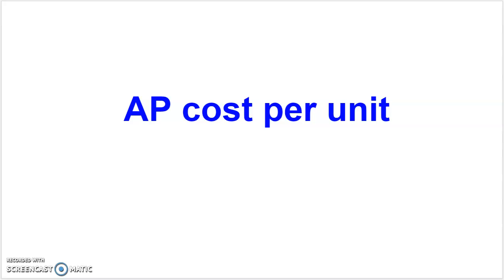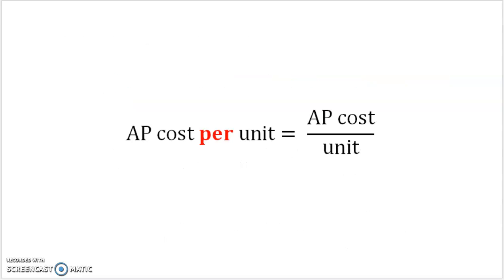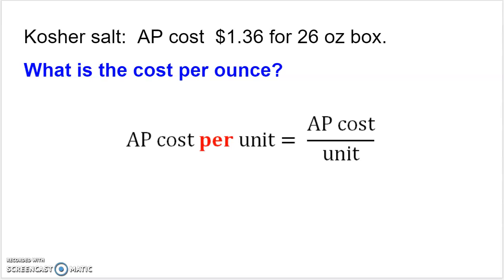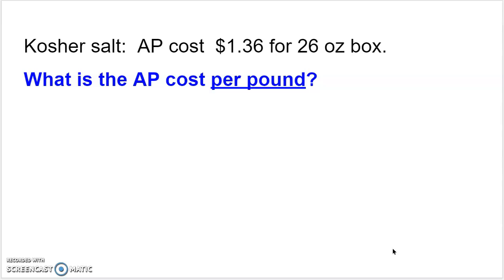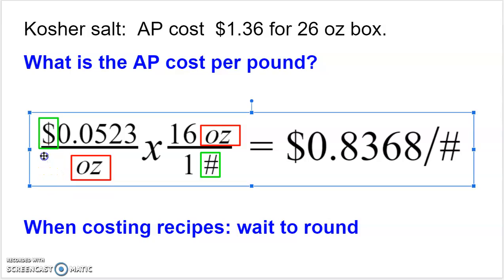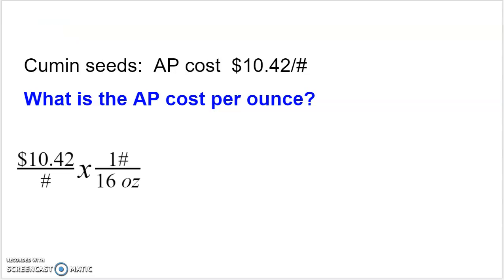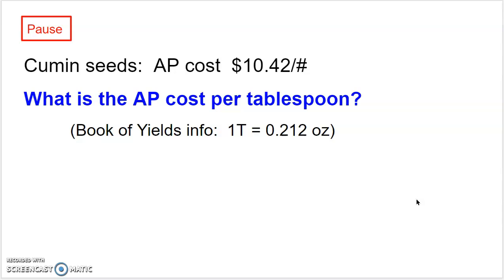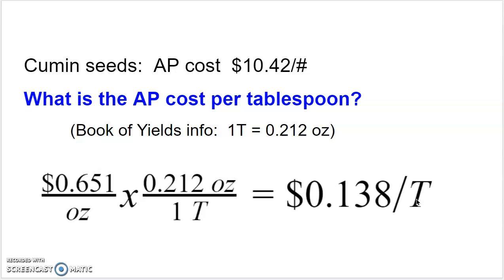Section 5.1 AP cost per unit